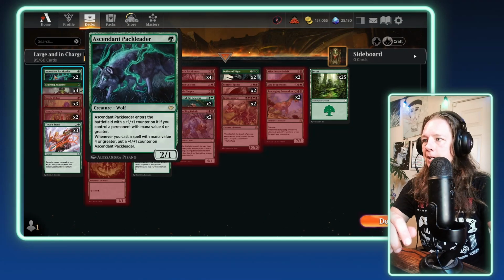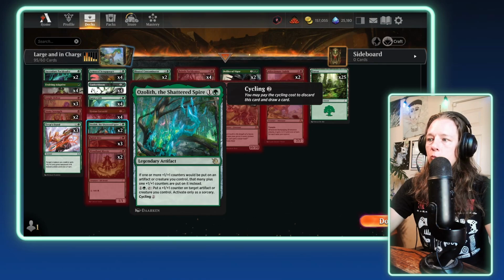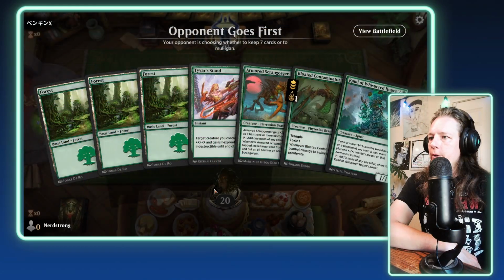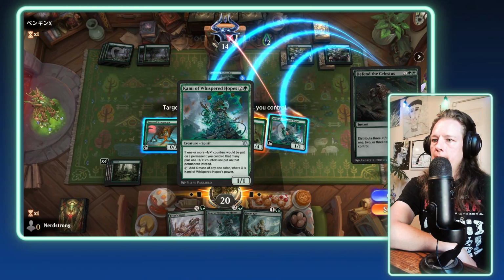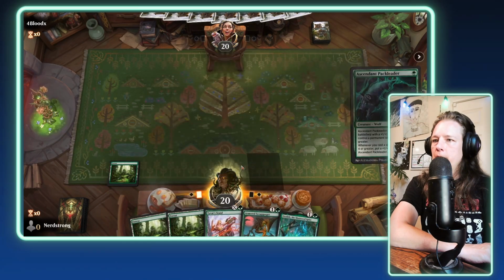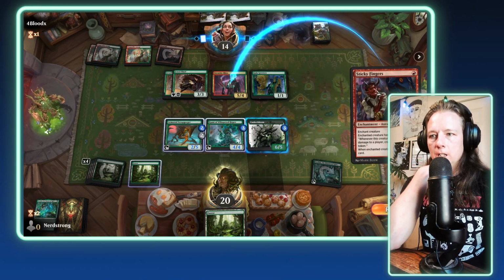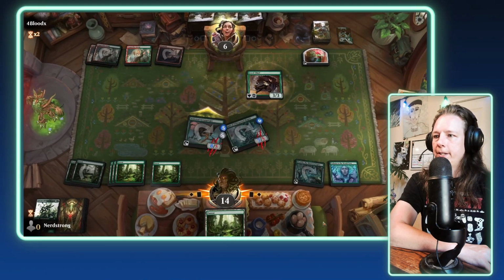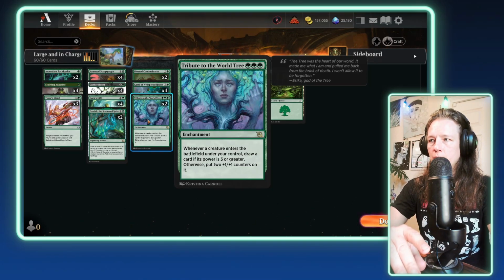Upgrading Starter Decks - MonoGreen Counters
Today we are upgrading the stock MonoGreen deck to one more fitting for standard utilizing +1 counters and a few decent combat tricks. Let's see how well we can do with it today!